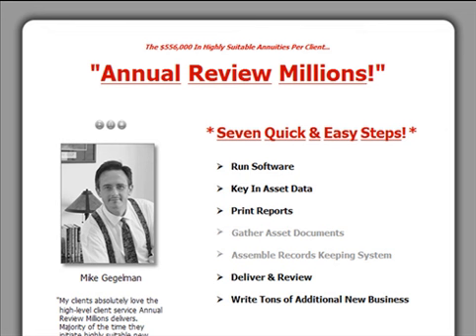Mike Gegelman - Part 1 of 3 - Client Review Tips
Mike Gegelman, Founder of The Annual Review Millions Client Review System and Training Program, gives you a behind-the-scenes-look into a remarkable client review program that he and near 400 agents and advisors have used to grow their businesses, generate tens of millions in additional new business revenue...and best yet, earn many, many MILLIONS in new commission and fee based revenue! For more information and more free training, go